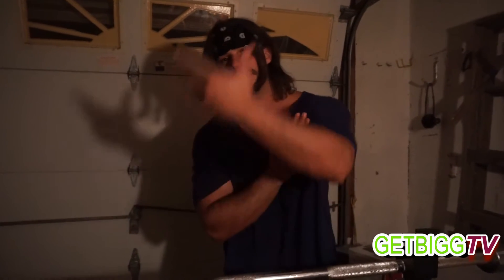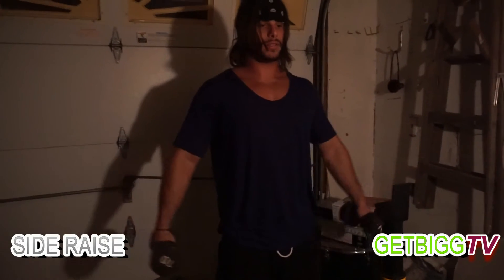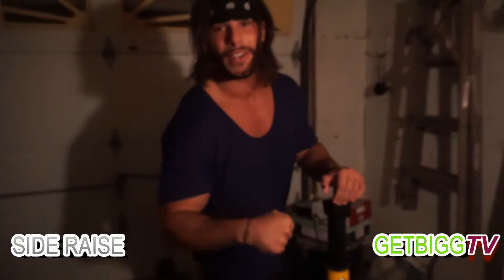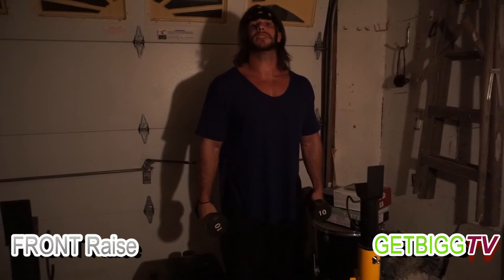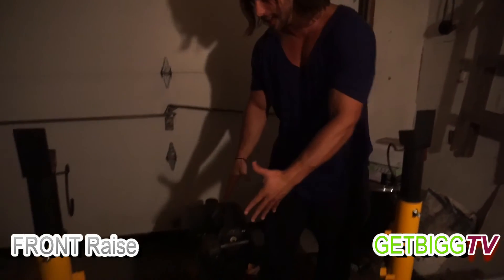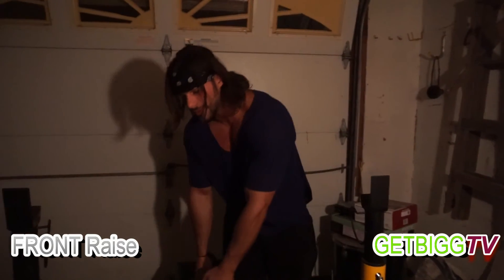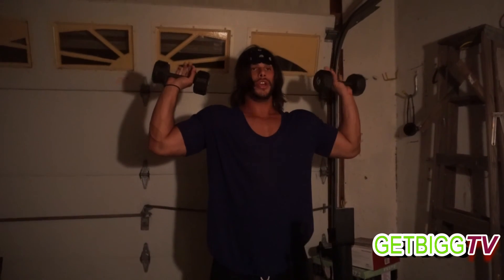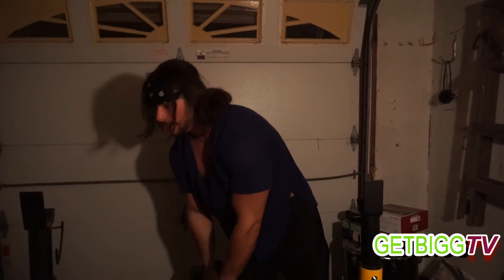COMPLETE Shoulder Workout For Beginners Only ! (step-by-step)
Full shoulder workout for beginners only is finally here. I EXPLAIN EVERYTHING HERE, even exact weight ! This is one fantastic shoulder routine ! Today we're going over a full deltoid workout strictly for beginners. Now, unlike other channels were using the exact weight and walking with you step by step showing you a detailed demonstration for you young future bodybuilders ! Consider this routine/full workout a basic step and building block to getting JACKED !

**KEY THINGS TO REMEMBER:
A. Light weight, just add 2.5/5 lbs
B. 35-40 seconds in between each set of 12 to 15 reps
C. Do this every shoulder day, 1 to 2 times a week (Tues + Sat)
D. Be patient, focus on good form and strict movements
E. Stretch and warm up any muscle before a workout - at least 5 mins

SIDE RAISE (2.5lb or 5lb Dumbbell)
1. 12 to 15 reps
2. 12 to 15 reps
3.  12 to 15 reps

FRONT RAISE (5lb to 10lb Dumbbell)
1. 12 to 15 reps
2. 12 to 15 reps
3. 12 to 15 reps

DUMBBELL PRESS (15lb or 20lb Dumbbells)
1. 12 to 15 reps
2. 12 to 15 reps
2. 8 to 12 reps

Song: Carpe Diem